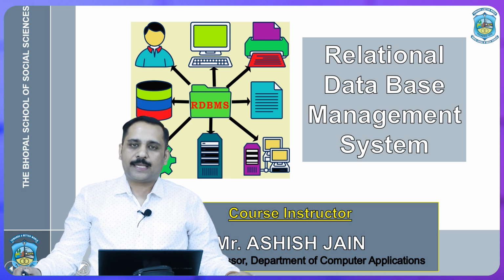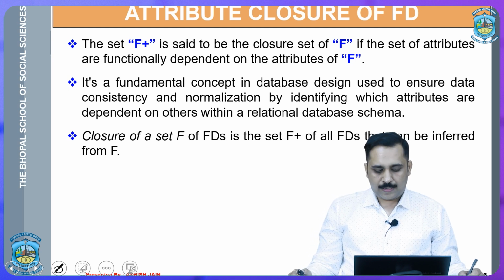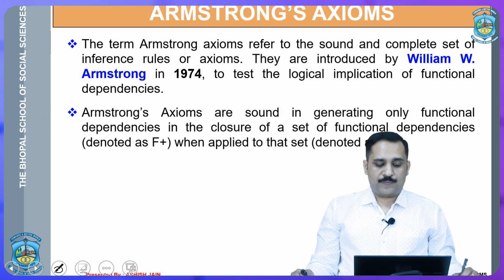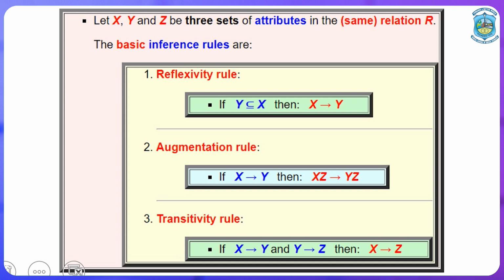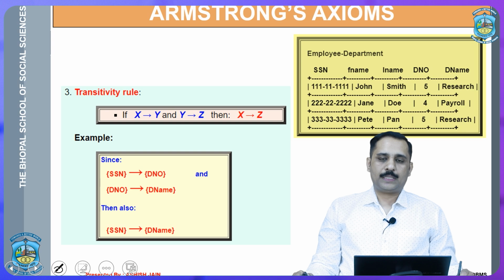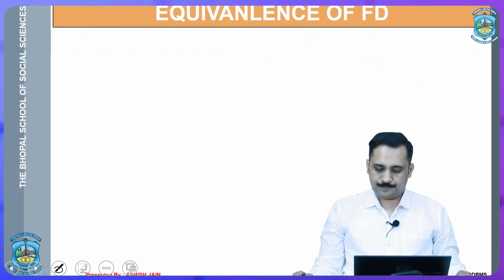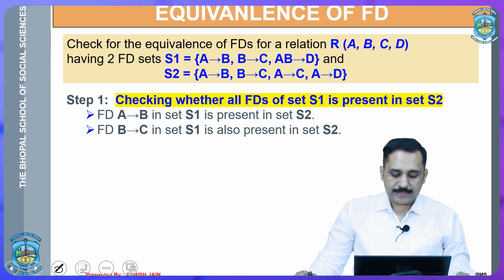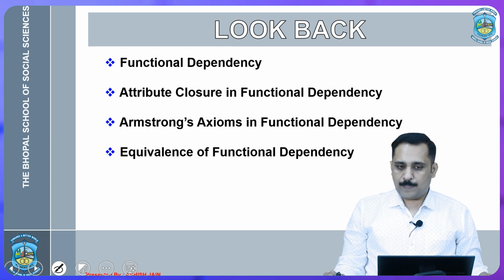RDMS Explained Simply: A Beginner's Guide | Mastering RDMS: A Comprehensive Tutorial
Start with a concise and engaging opening sentence. (e.g., "Dive deep into the world of Relational Database Management Systems (RDMS) with this informative video.")
Briefly explain the video's content. (e.g., "Learn about the fundamental concepts of RDMS, including tables, relationships, SQL queries, and popular database systems like MySQL, PostgreSQL, and Oracle.")
Highlight key takeaways or benefits. (e.g., "This video will help you understand how RDMS works, its importance in data management, and how to get started with building your own databases.")
Add relevant links. (e.g., to your website, social media, or related resources)
Example Description:

"Dive deep into the world of Relational Database Management Systems (RDMS) with this informative video. Learn about the fundamental concepts of RDMS, including tables, relationships, SQL queries, and popular database systems like MySQL, PostgreSQL, and Oracle. This video will help you understand how RDMS works, its importance in data management, and how to get started with building your own databases.

General